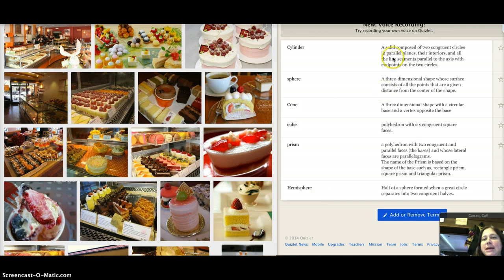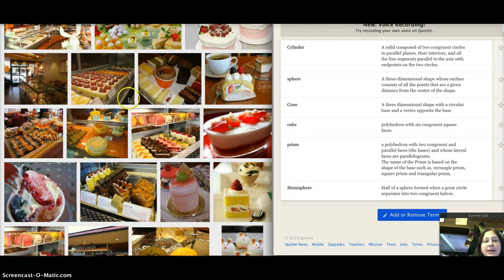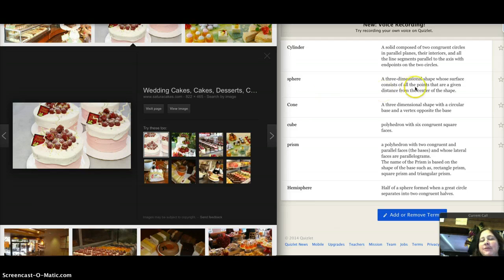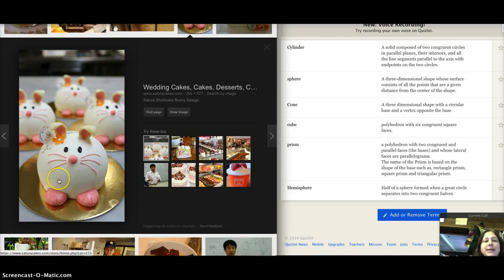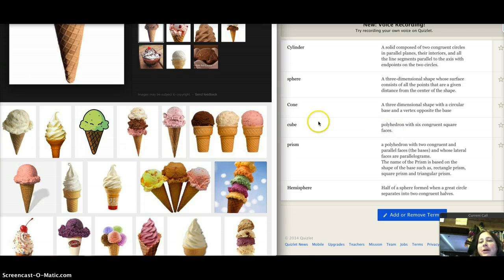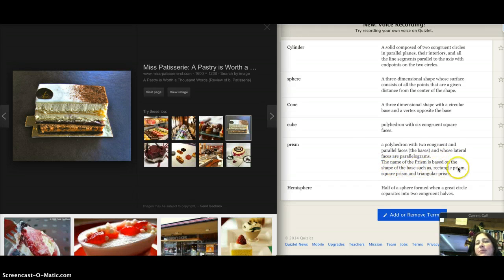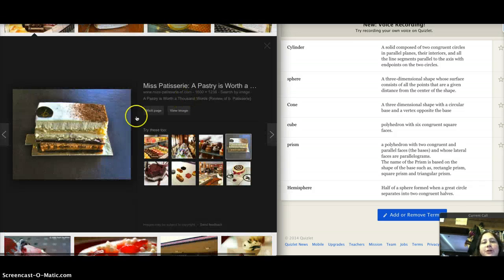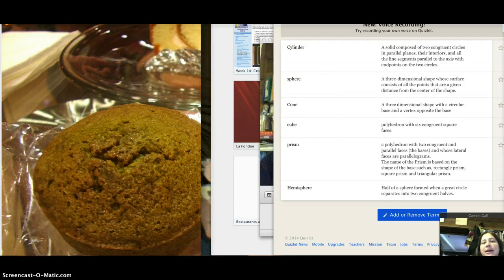An answer to a class discussion on developing Videos and recordings for online classes.